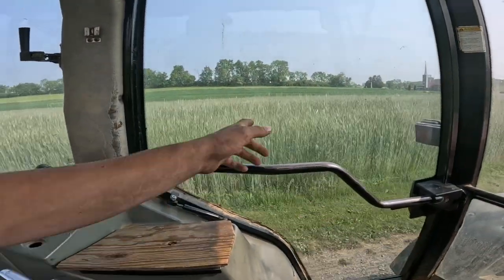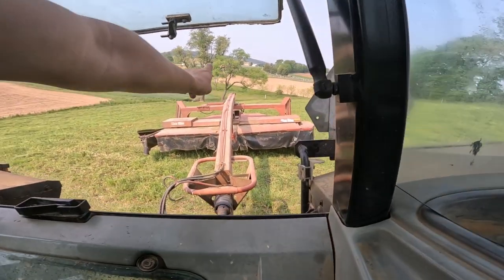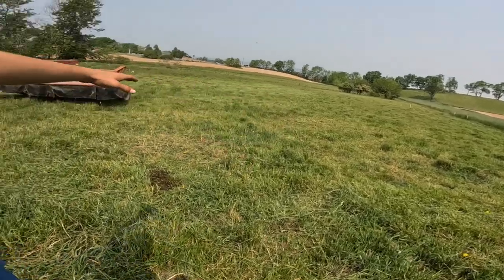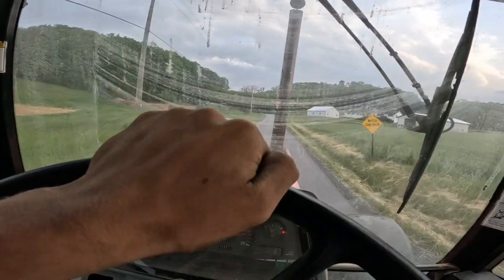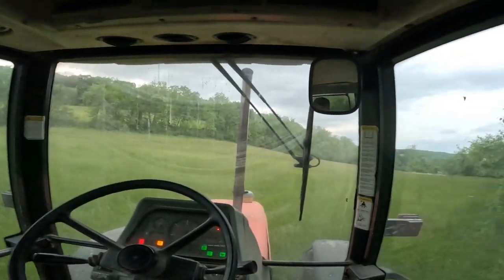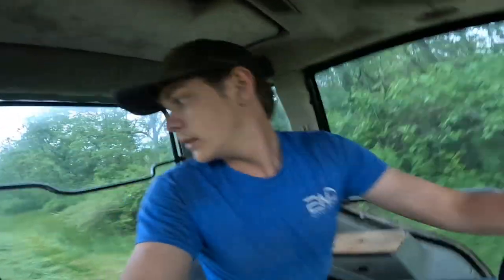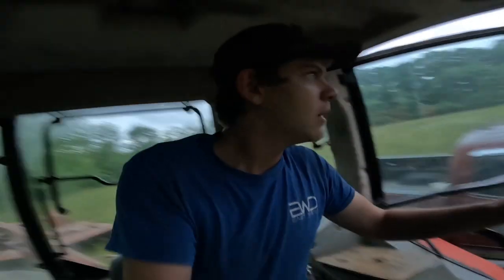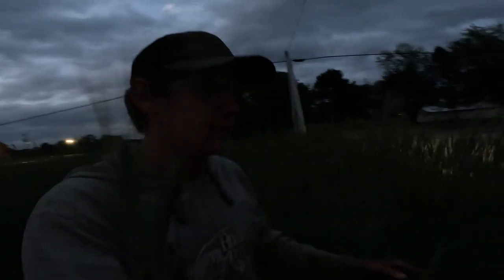Mowing Hay on Side of Mountain!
In this video, We are mowing paddocks in the pasture with our discbine, and we are mowing a few fields in the mountains.

Nolan's Farming Adventures

Also follow us on:

                       Nolan's Farming Adventures

and

Facebook    Nolan's Farming Adventures